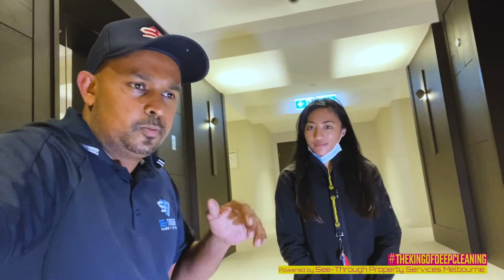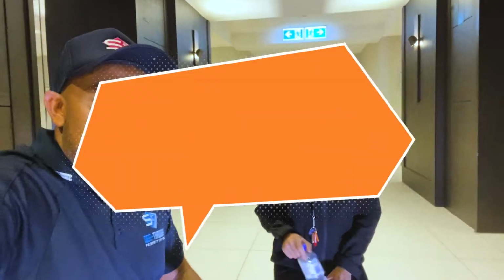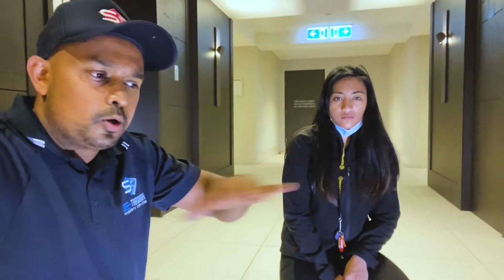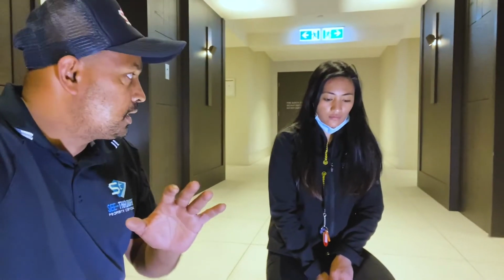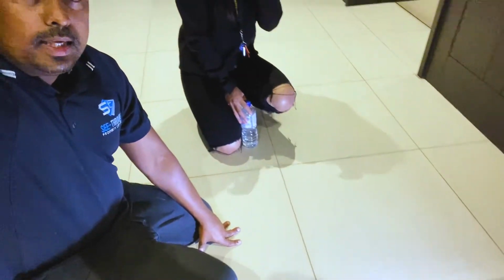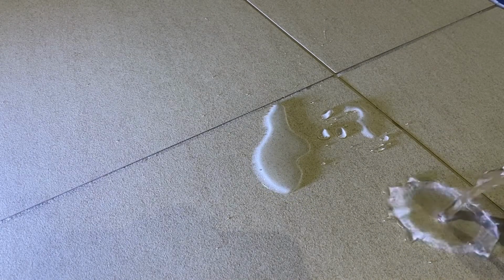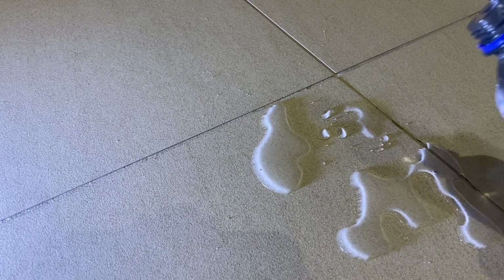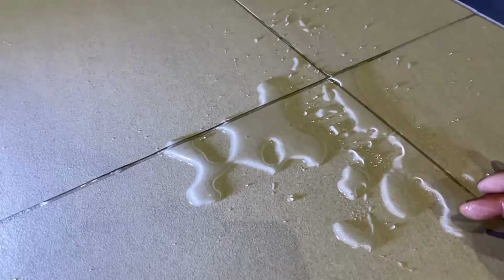Hard to mop anti slip tile floors cleaning & sealing The King of Deep Cleaning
Attention building managers & body corporates in Melbourne Australia, A dirty floor may not be the cleaners mistake all the time. It can be the building interior designer's wrong choice by using not so plractical materials at the first place when designing the building.
On this situation the building has anti slip tiles on their lift lobbies and many other common areas. They are absolutely safer to walk on due to the rough finish on the tiles. But they had a big problem on keeping the tiles clean. The surface is not only hard to mop but also started to get stains just after two years from opening the building. The client had tried various methods to bring the tiles back to original condition without any luck.
Upon our initial visit we realised it needs an easy to maintain sealer that would not change the natural characteristics of the tiles which mainly the slip resistance properties. But to apply the sealer we happened to use few different methodologies using our "Fifteen Years of Experience in Tile & Grout cleaning & Sealing Industry". We want to use our skills to help more people and business in Melbourne Australia!